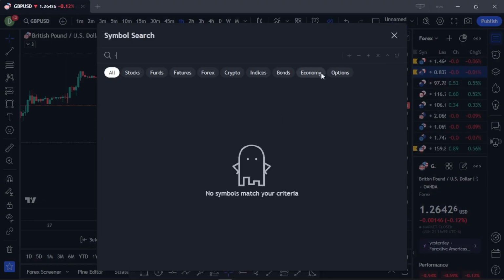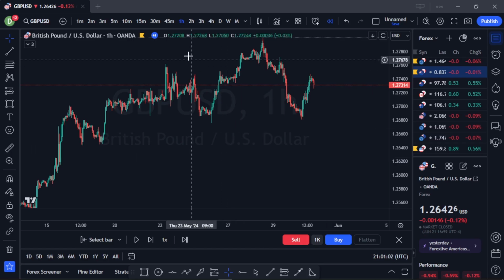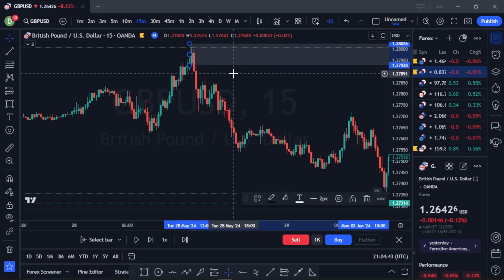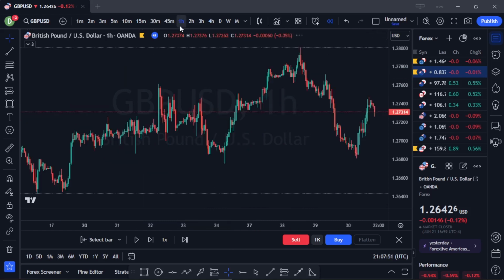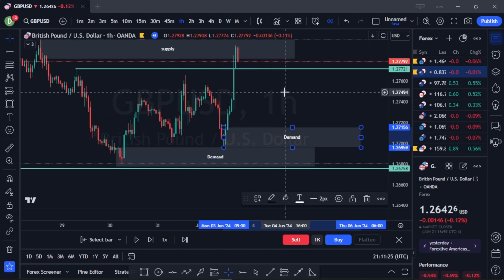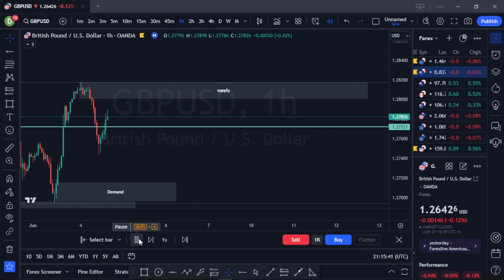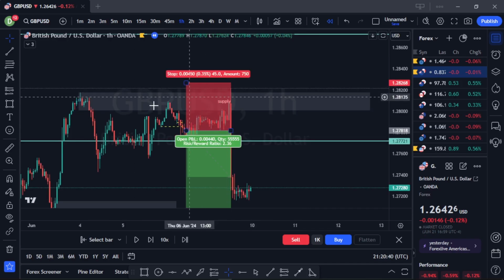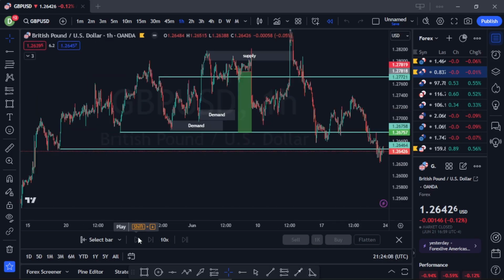Supply & Demand Trading: From Beginner to Pro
Unleash the core principle behind all market movement! This video is your comprehensive guide to Supply & Demand Trading, taking you from the fundamentals to advanced strategies.